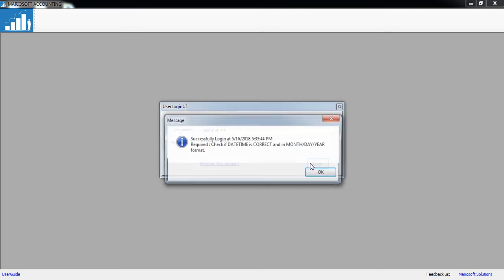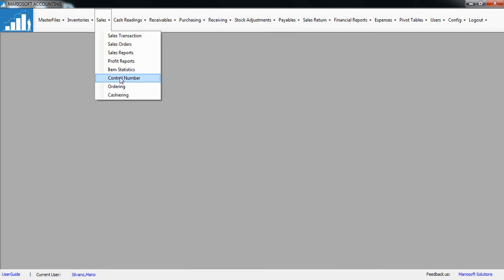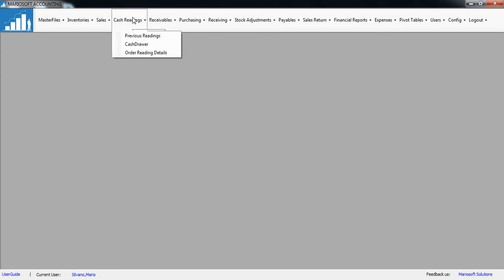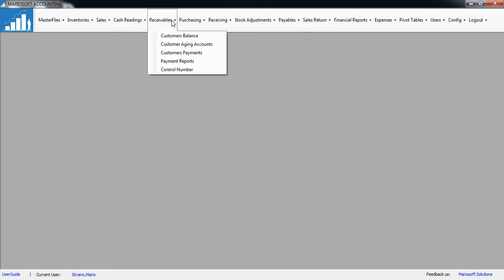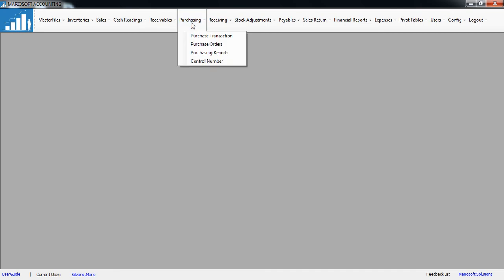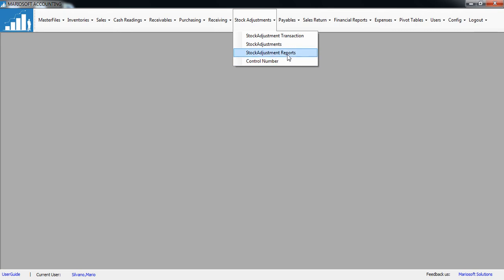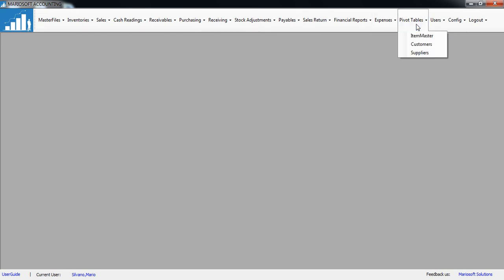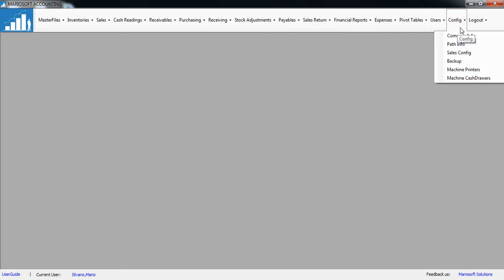Sales and Inventory Accounting Features